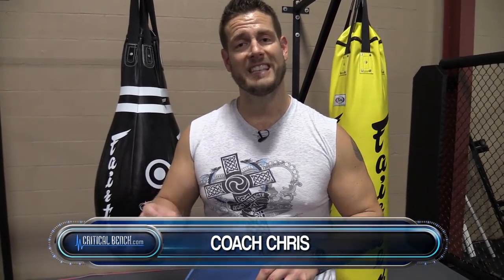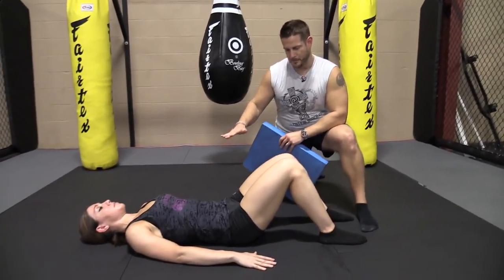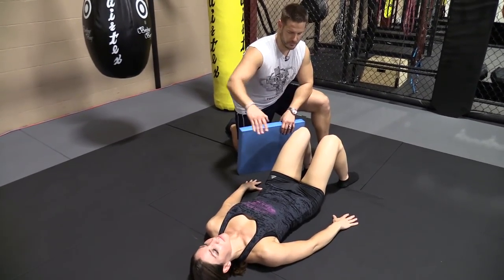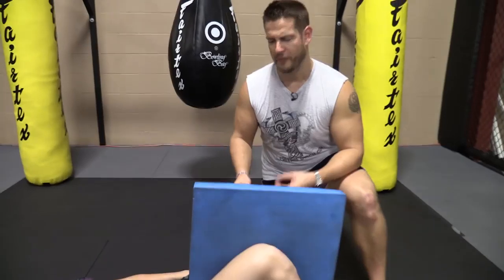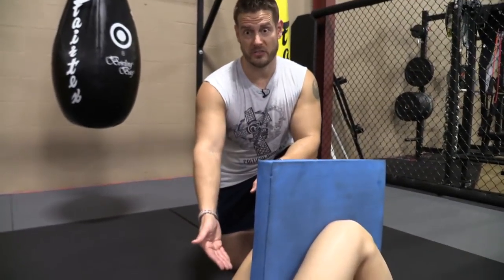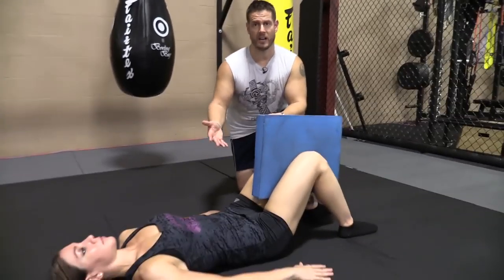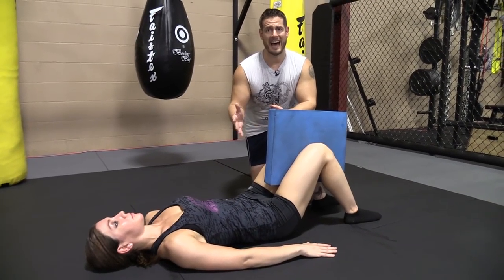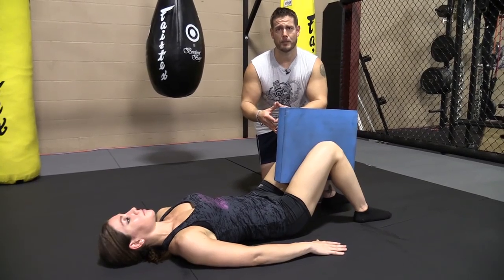THERE'S A DANGER LURKING IN OUR BODIES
It's hidden from us and it affects nearly everybody, no matter how active or sedentary you are , or how old or young you are.

Even Doctors a failing to identify this danger and it affects not only our body but our whole well-being.

What's the big deal, you may ask?  Well - everything goes through the hips,  They control balance, ability to sit, stand, twist, reach, bend, walk, and step.

Hip Flexors are the root of problems such as: walking with discomfort, bad posture, trouble sleeping, high anxiety, digest problems, circulatory issues, loss of SEXUAL PERFORMANCE, and many more issues.. .

Don't freak out yet! If you want to find out  10 KEY MOVES TO LOOSEN YOUR HIP FLEXORS and unlock the hidden power in YOUR body.

Your body and mind are going to thank you!

to get more successful and quality products like this one.

Take care until next time and remember - DARE TO MAKE YOUR DREAMS COME TRUE!

Yours Truly, THE TIE LADY